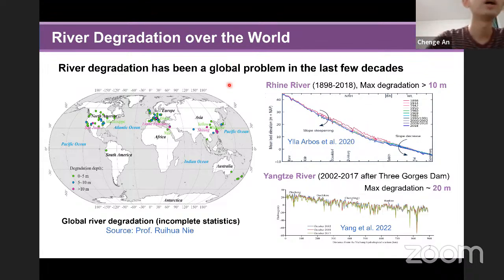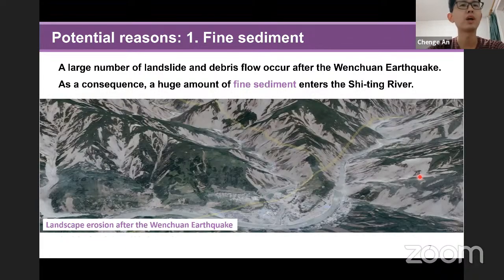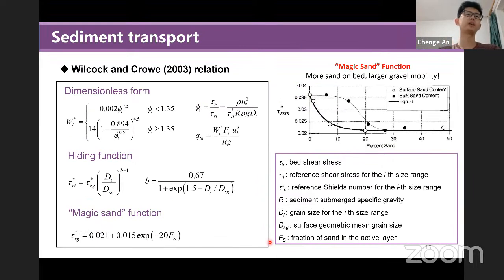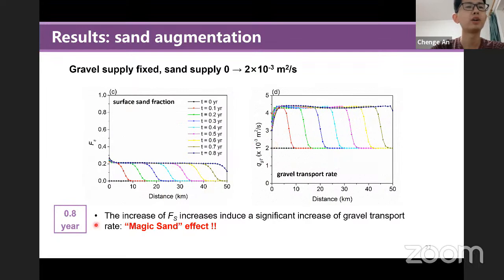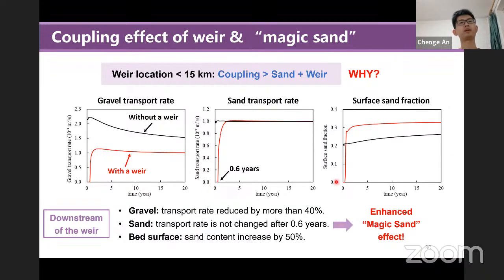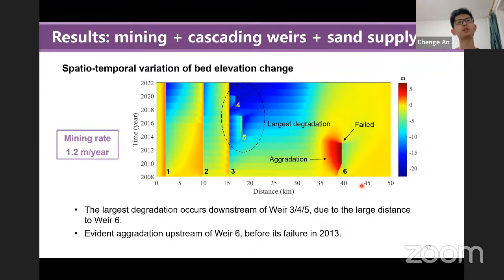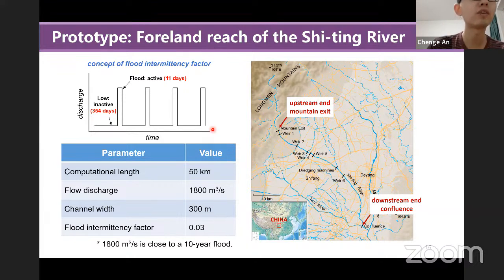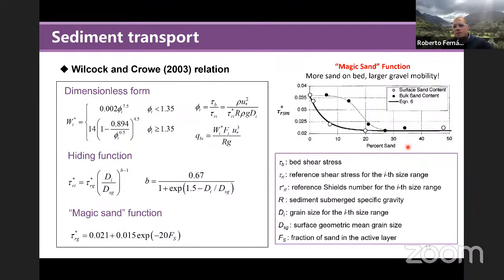AGU EPSP Connects September 2023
A science talk from Chenge An (Tsinghua University)
Foreland river degradation after a massive earthquake: effects of weirs, sediment supply and sediment mining